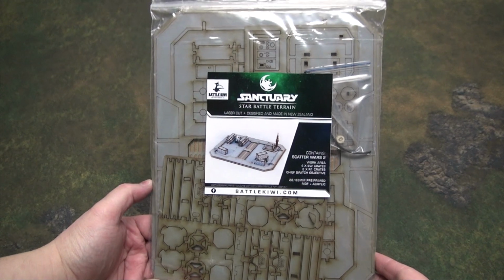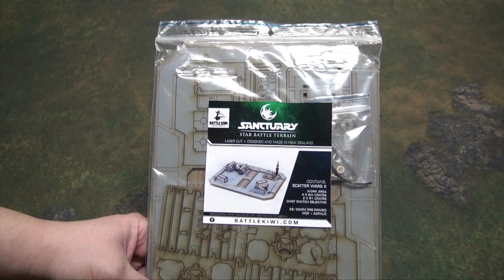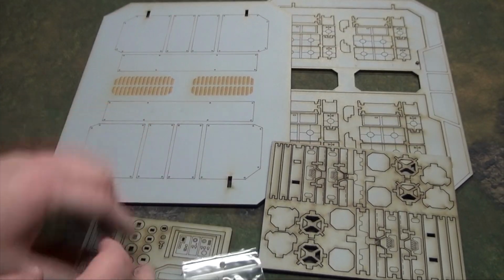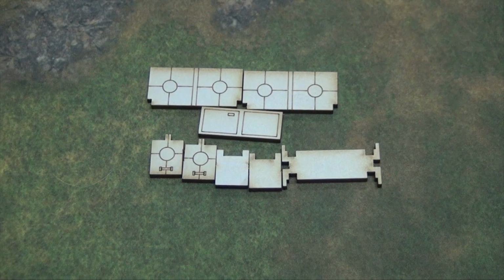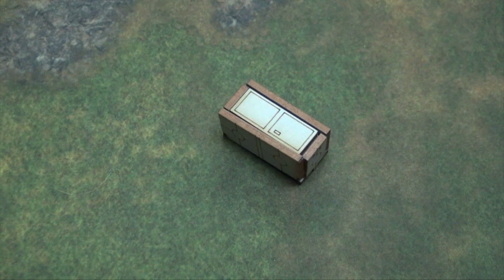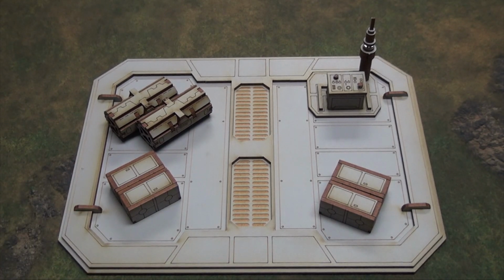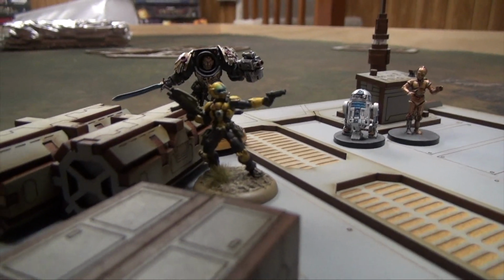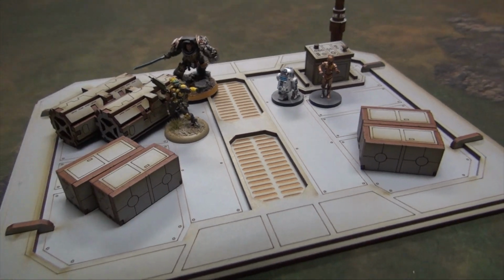Battle Kiwi - Scatter Wars 2 - Terrain for Star Wars Legion Review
Today we're taking a quick look at one of the new offerings from BattleKiwi for 28-32mm Sci Fi gaming. This is their Scatter Wars 2 Terrain Set from their successful Sanctuary Kickstarter campaign!

According to Battle Kiwi these should be available by March once the Kickstarter backers have been fulfilled. Check 'em out at: